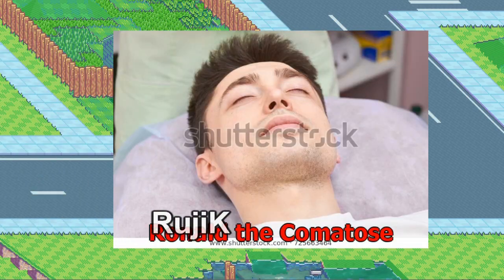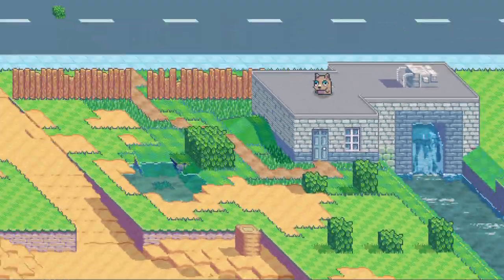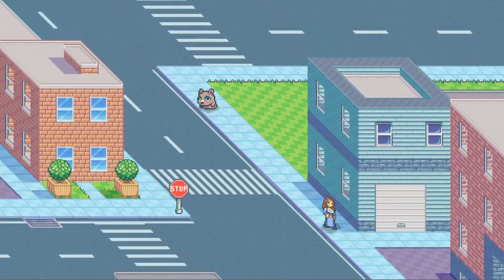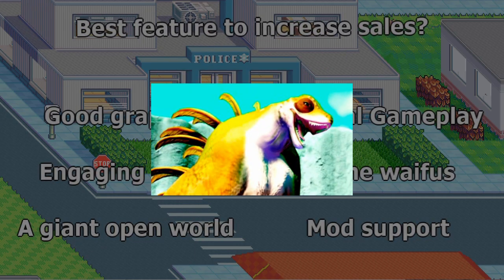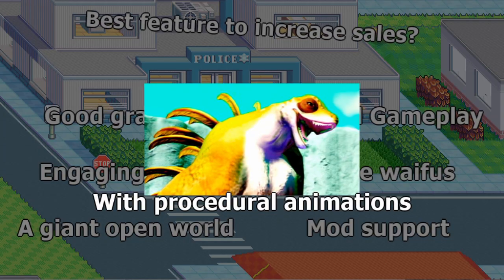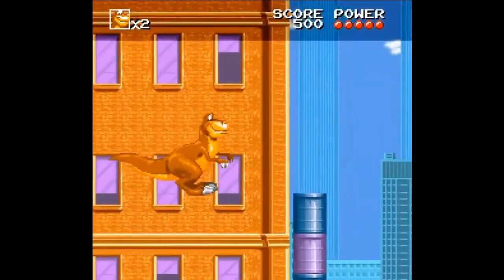Generating Monsters : BEAST SOCKET Devlog 01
The first part of a fake tutorial series on making procedural monsters or a devlog maybe. Who knows? give me feedback plz.